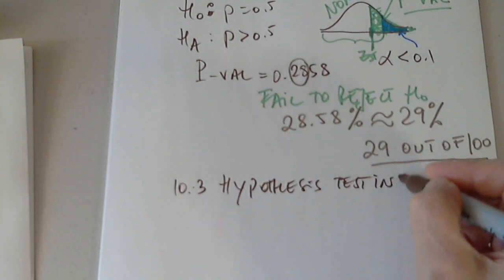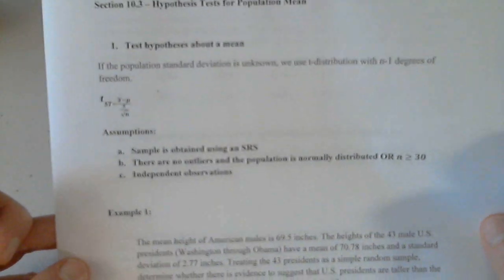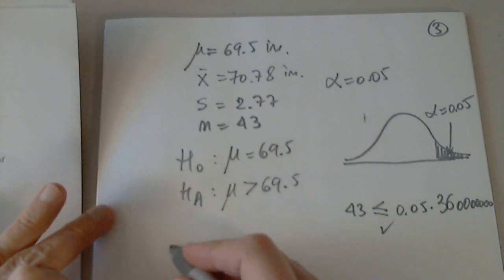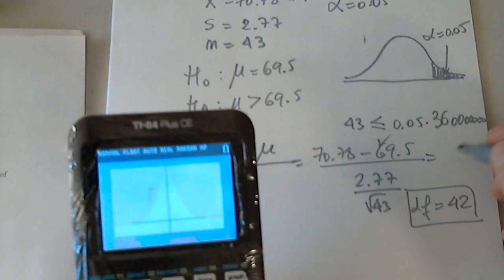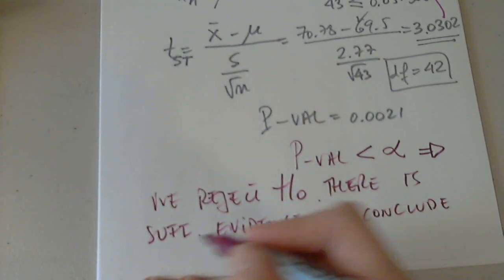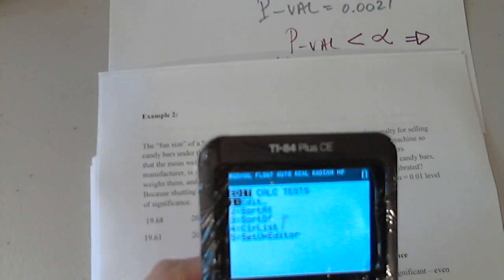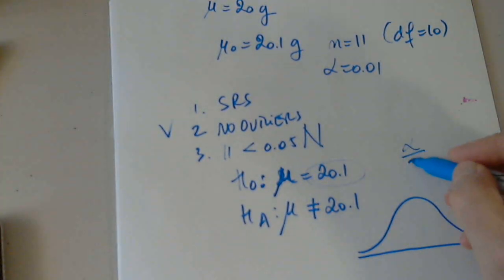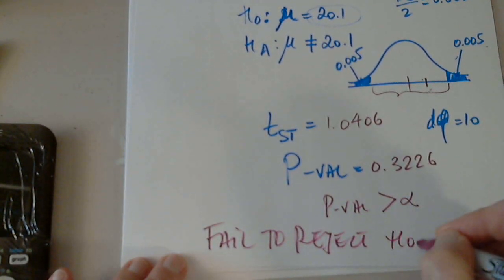MAT 137 10.3 PART 2 NOV 16